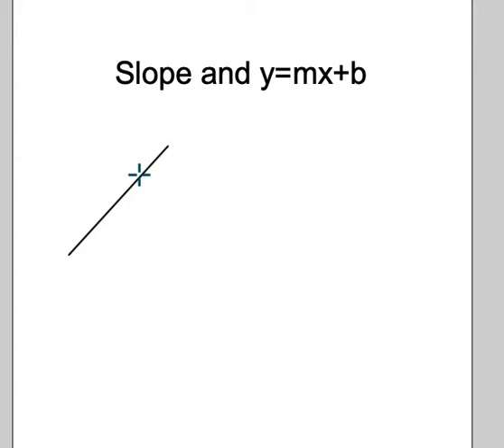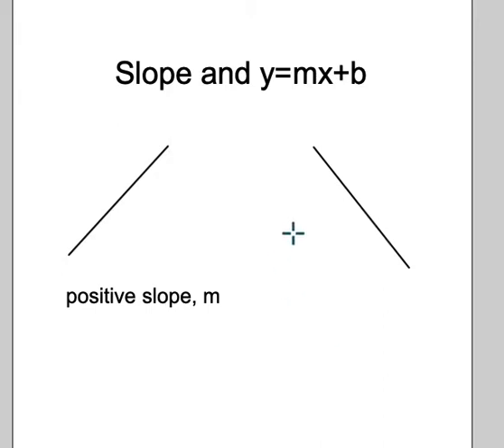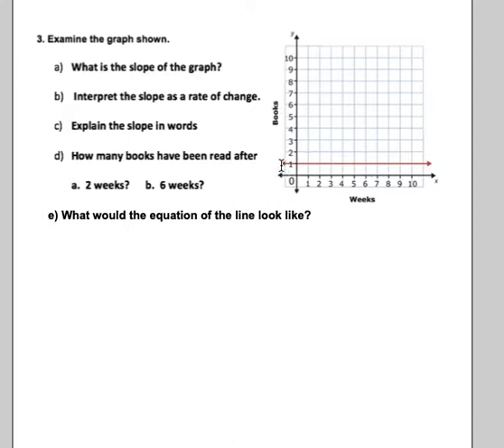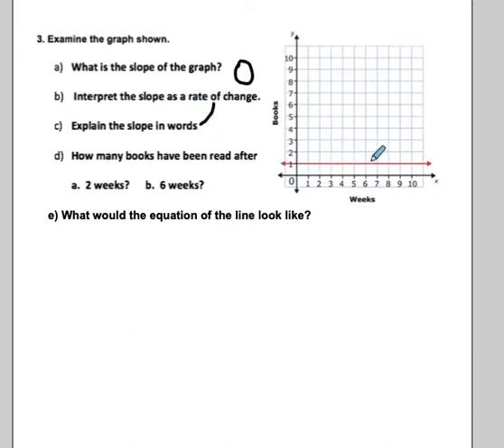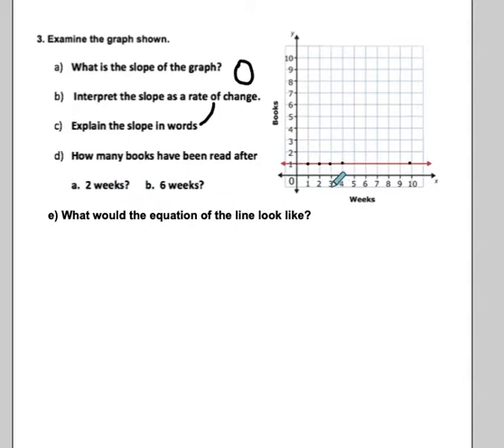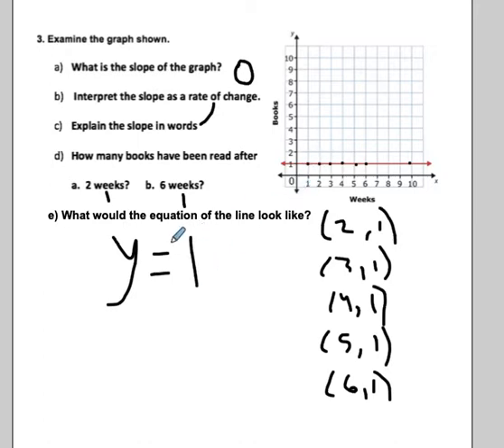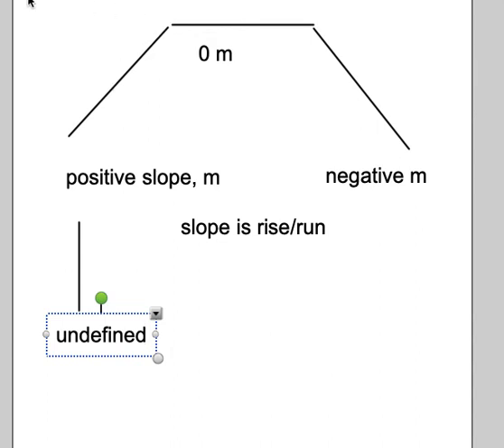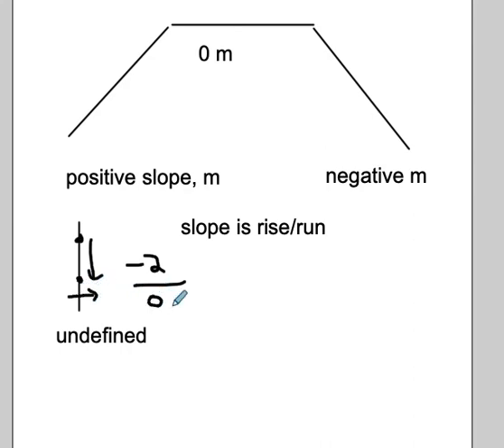Class 6 video 2